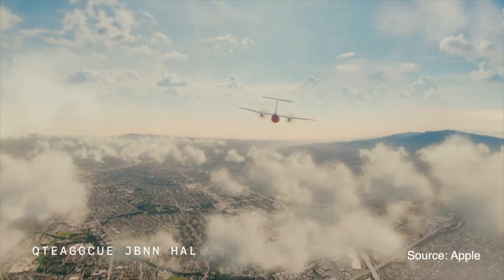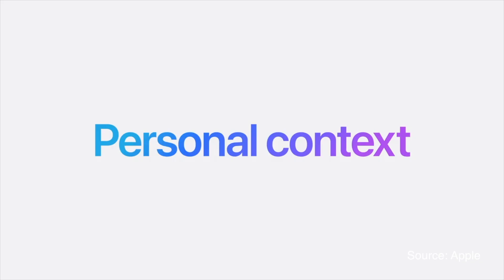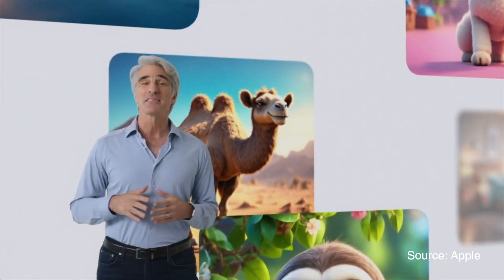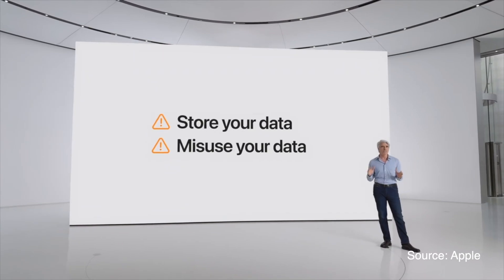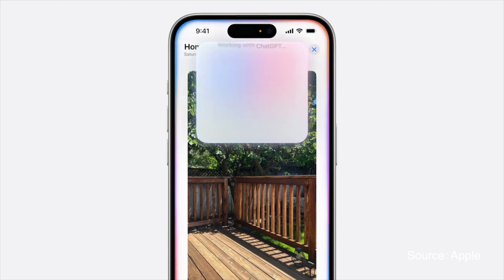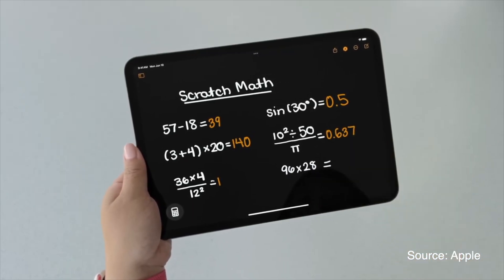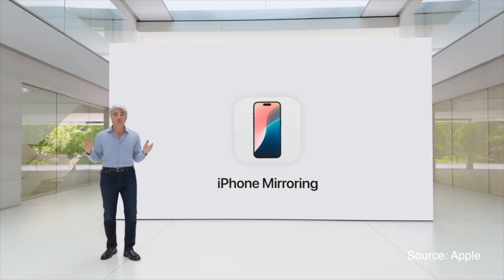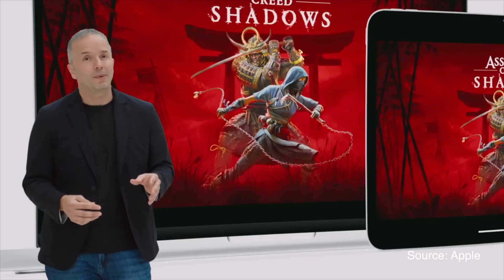Apple's WWDC 2024 in just 5 minutes: AI, iOS 18, iPadOS 18 & macOS Sequoia!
In this video, I’m showcasing some of the exciting new features introduced at the latest Apple event, including Apple Intelligence, iPadOS 18, and macOS Sequoia. We’ll dive into how these updates enhance productivity, personalization, and overall user experience. Don’t miss out on the latest advancements from Apple!

Features Covered:

- Apple Intelligence: Enhanced Siri, new Writing Tools, personalized image creation, and privacy-centric design.

- iPadOS 18: Customizable lock screen, Math Notes, and transcription.

- macOS Sequoia: iPhone Mirroring, new Passwords app, Safari enhancements, windows arrangement, and exciting new game titles.

- iOS 18: Customizable Home Screen, enhanced Messages, and new privacy features.

Don’t miss out on the latest advancements from Apple!